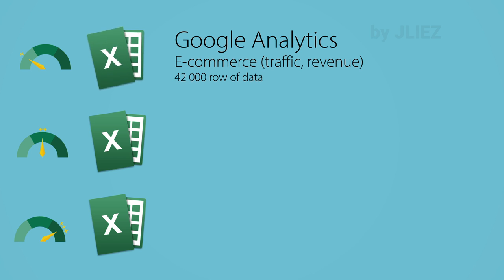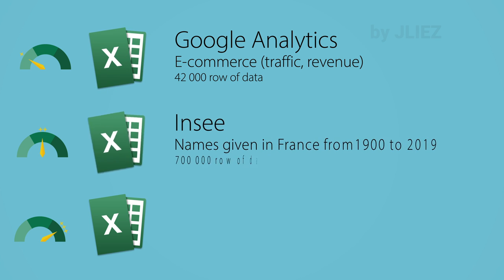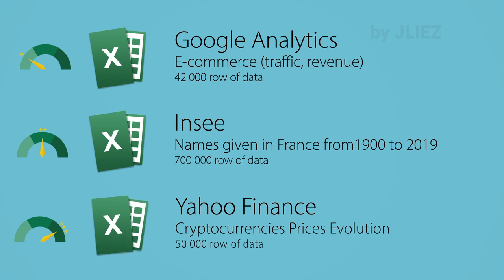Excel and Data Visualization Creating Impactful Dashboards Project No.1 | Skillshare